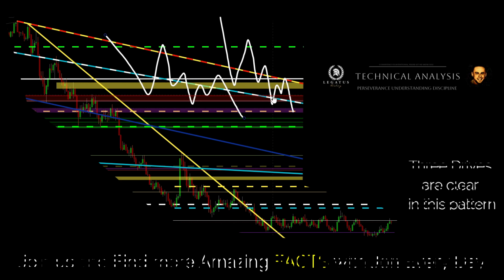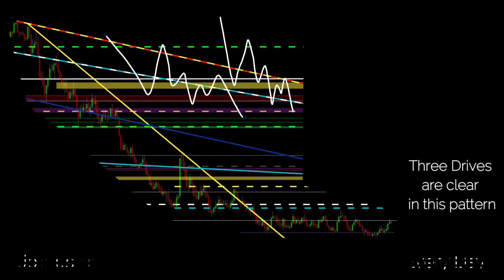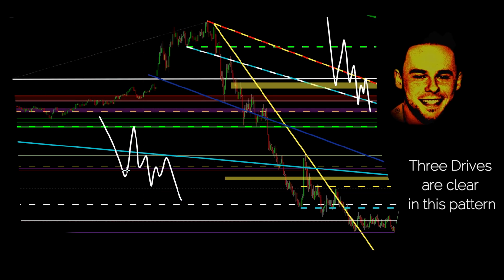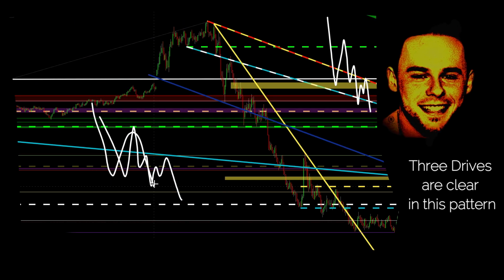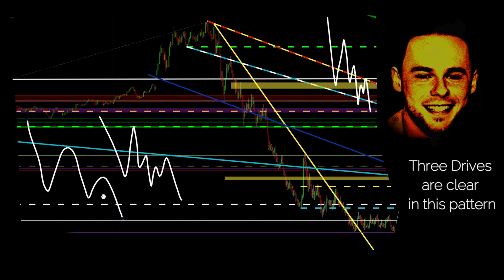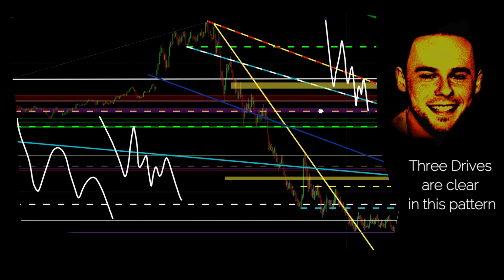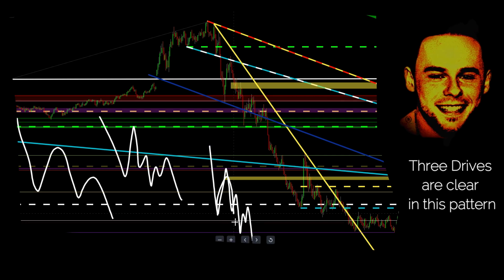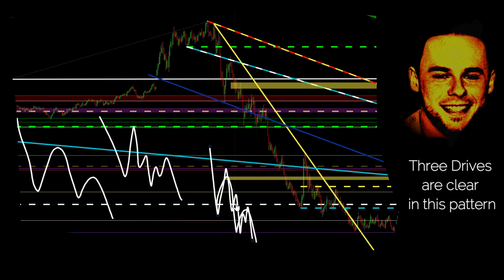New Trading Sequence Technical Analysis Explained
This is a Pattern that happened Twice, it acted as a counter trend move while forming. Really interesting to understand from beginning to end! When you know it.. You can find it!!

The information in this video is provided for informational and educational purposes only. It consists of a general commentary on market conditions, data, and technical analysis trends and patterns.
- No Trade Recommendations: This content does not constitute investment advice or a recommendation to buy, sell, or hold any security or financial instrument.
- Analysis vs. Advice: I am not a licensed financial advisor. My analysis is based on historical data and personal interpretation, which may be incomplete or subject to change without notice.
- Risk Disclosure: All trading and investing involve a high risk of loss. Past performance of any market or asset is not indicative of future results.
- Individual Responsibility: You are solely responsible for your own financial decisions. Before acting on any information seen online, you should conduct your own due diligence and consult with a qualified financial professional.
[Chapters]

00:00 Visualize These Two Patterns
00:34 Comparing Patterns
02:10 This is Part of other patterns as well! DISCLOSURES:
- Accuracy of Information: While I strive to provide accurate data, market information can be delayed or contain errors. I am not responsible for any inaccuracies or omissions.
- No Professional Relationship: Watching this video does not create an advisor-client relationship. You should consult with a certified financial planner before making investment decisions.
- Third-Party Content: Any links to external tools or brokers are for convenience and do not constitute an endorsement. DISCLOSURES:
Third-Party Content: Any links to external tools or brokers are for convenience and do not constitute an endorsement. Past performance is not indicative of future results. Trading involves high risk—always do your own research or consult a licensed professional.